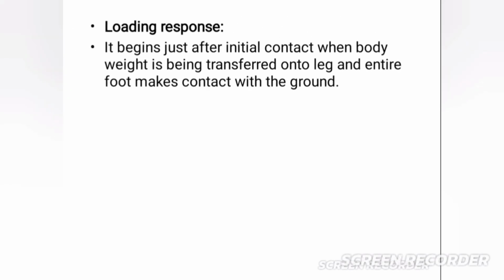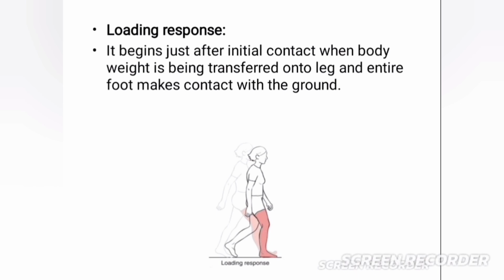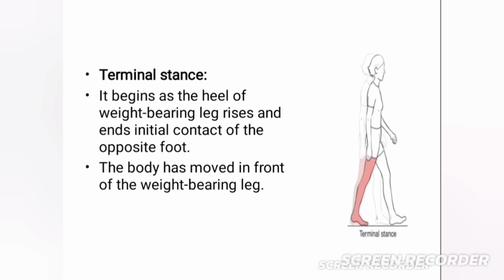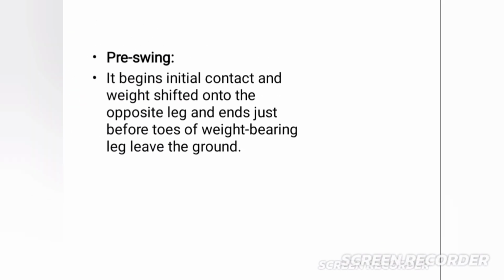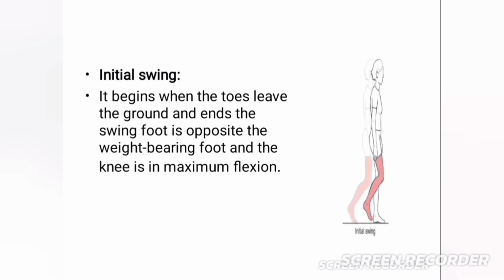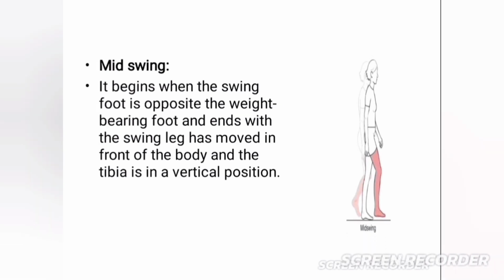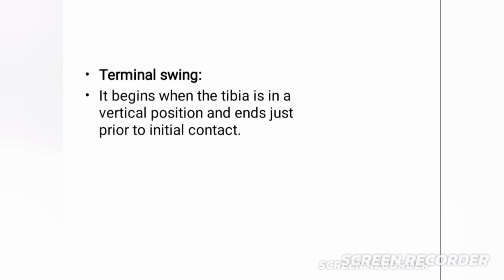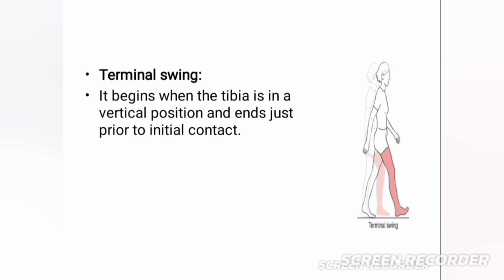Mastering Human Gait: Terminology & Kinematics Explained - Dr Mahima Raval (PT), Lecturer, SSPC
Shree Swaminarayan Physiotherapy College Ahmedabad

Presented By - Dr. Mahima Raval (PT)
Lecturer, SSPC
Topic: Mastering Human Gait Terminology and Kinematics explained
References:
Joint Structure and function  (fifth edition) - Cynthia C. Norkin, Pamela K. Levangie